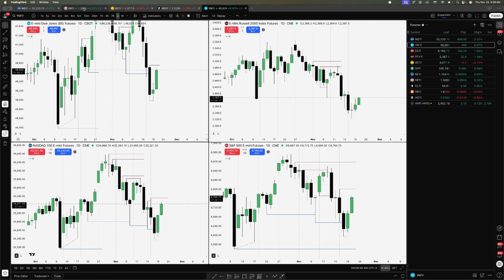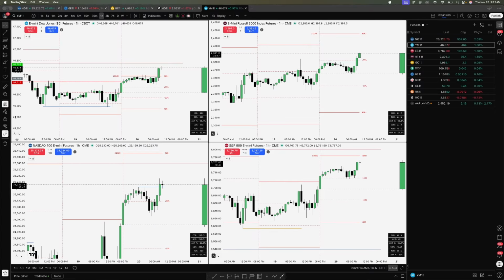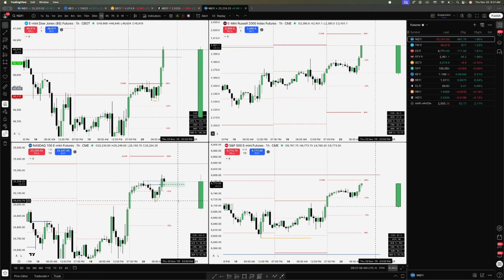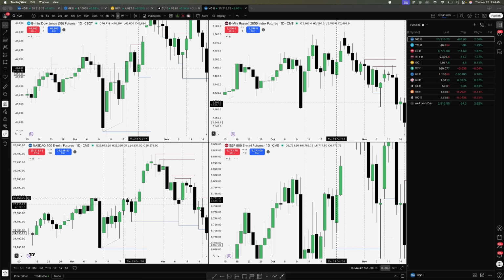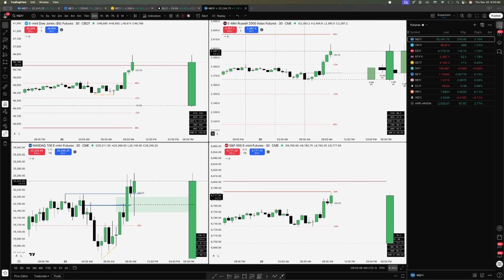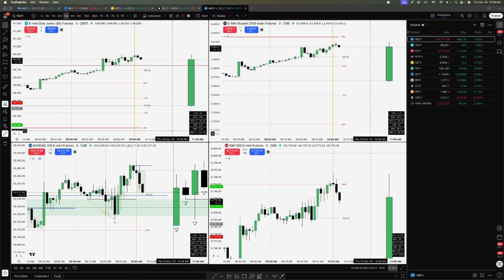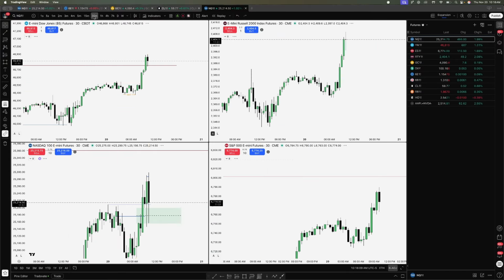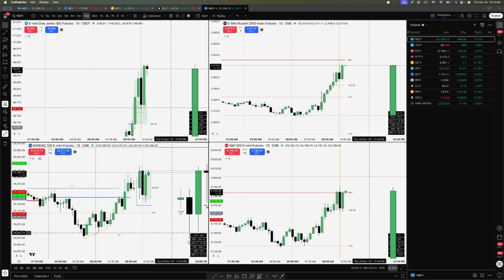Live Trading Replay @toodegrees Escape Livestream 11/20/2025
A replay of my live trading stream in @toodegrees Escape discord.

Unicorn University
Risk Disclosure: Futures and forex trading contain substantial risk and is not for every investor. An investor could potentially lose all or more than the initial investment. Risk capital is money that can be lost without jeopardizing ones’ financial security or lifestyle. Only risk capital should be used for trading, and only those with sufficient risk capital should consider trading. Past performance is not necessarily indicative of future results.